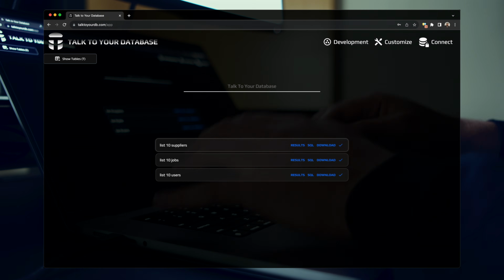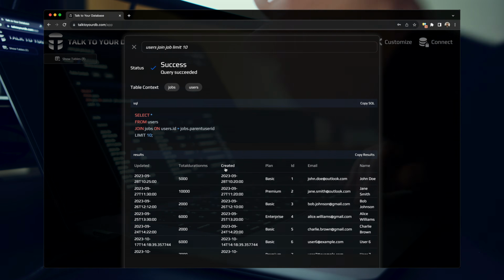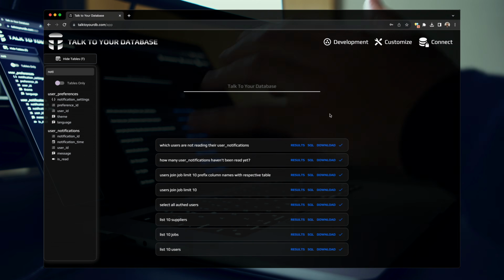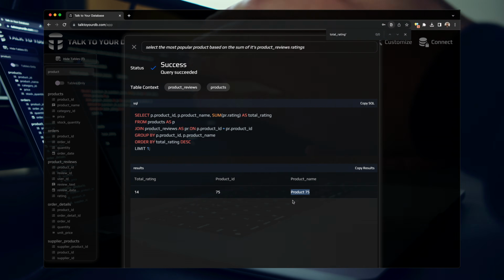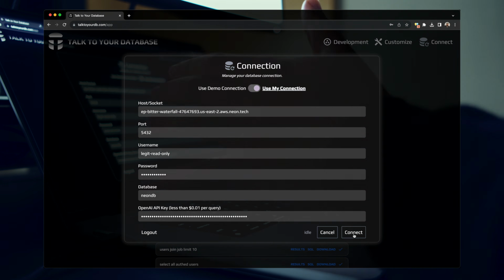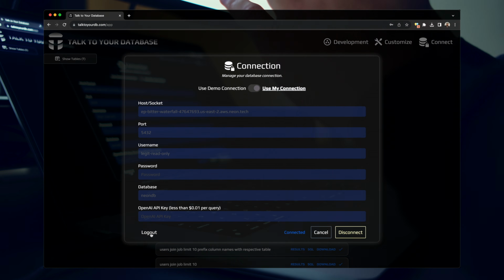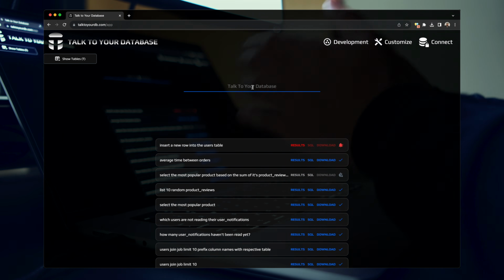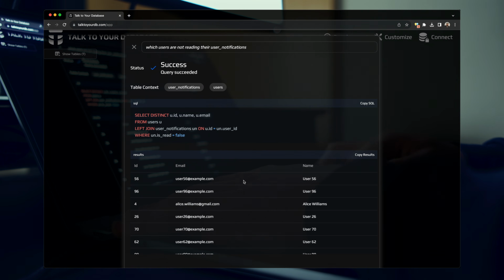Talk To Your Database - A GPT Multi Agent Postgres Data Analytics Tool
The way we code is changing and so is the way we interact with our databases.

This video marks the END of a series where we explored the comprehensive process of building an AI agent from the ground up to analyze our data. Understanding the "how" is just as vital as knowing the "what". We built a Multi-Agent Postgres Data analytics tool with new LLM based technologies like GPT-3.5, GPT-4, GPT-4 Turbo, AIDER, AutoGen, Guidance, Assistants API and more. We utilized existing and new prompt engineering to craft our more than 5 versions of our multi-agents data analytics tool. We dove deep in to multi-agent conversation flows, orchestration, memory management, chat monitoring and more. We explored the future of programming and how we can leverage AI to accelerate our ability to generate valuable products for both ourselves and the organizations we collaborate with.

With every video, every commit and every line of code it's become clear that the landscape of software engineering is changing dramatically. Those that embrace the change will be the ones who thrive in the future. Those that don't will be left behind.

I want to thank everyone at OpenAI for development such incredible technology.
I also want to thank everyone who built every tool we used throughout this series.
You are pushing the world into the future and I'm grateful to be a part of it.

On this channel, we don't just talk - we think, plan, and build. With the ultimate goal of PULLING the future of programming into the present to accelerate our ability to generate valuable products for both ourselves and the organizations we collaborate with.

Youtube Exclusive Beta Launch Code: 9999

📘 Chapters
00:00 The Way We Interact With Data Is Changing
00:30 Great Questions Yield Great Outcomes
01:15 Talk To Your Database
02:15 Hyper Minimal UI
03:10 Our first AI Query
04:05 Insanely concise NLQ - users join job limit 10
05:40 Let's do some nlq data analytics
07:12 Copy SQL and Download at anytime
07:30 Let's be real - ttydb is not perfect
08:45 Great way to quickly explore data
09:30 All the value of SQL without the SQL
10:16 Four words - 10x your database interactions
12:30 Let's talk about SECURITY
14:50 Customize your TTYDB Experience
15:35 Automatic data expirations
16:13 We keep your data safe but not having it
16:28 Integrated Community Development
17:23 Don't be spammy, annoying or angry - TTYDB AI agents will block you
17:43 I'm actively using TTYDB already
18:30 We're going to tweak, improve and optimize the AI agents
18:40 The biggest issue right now
19:10 What's next for the channel?
20:00 We took this product from Zero to One
21:10 Here's what you can expect
21:35 Prelaunch Deal - 50% off for life
21:54 The series is over - I'm kinda sad - someones watching
22:49 One last thing